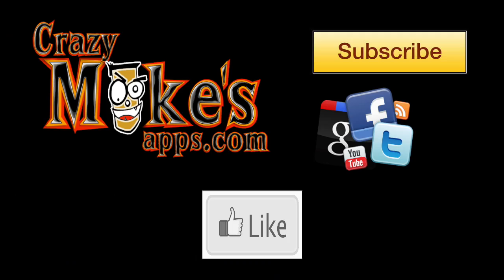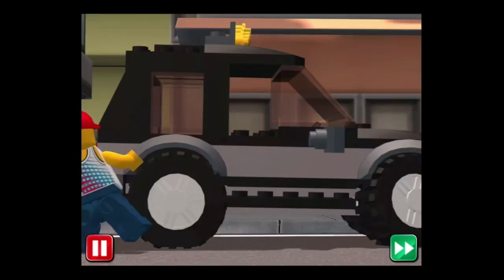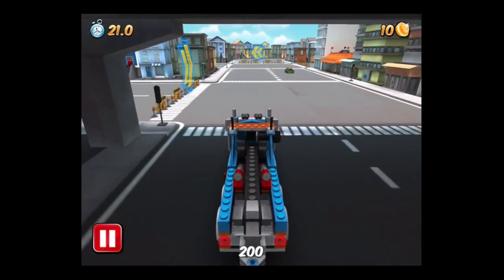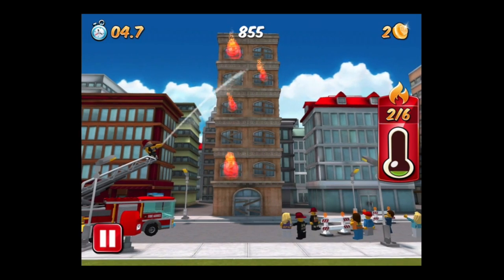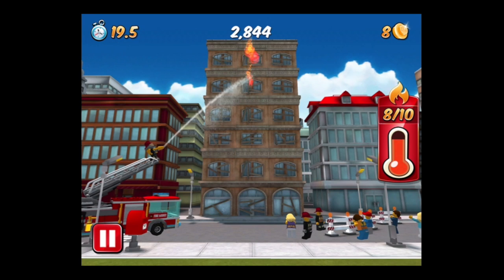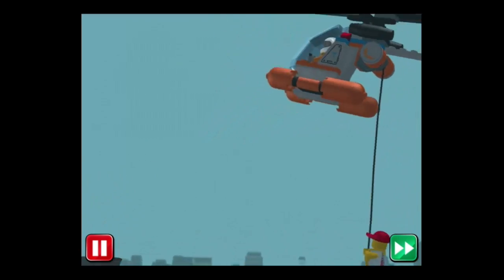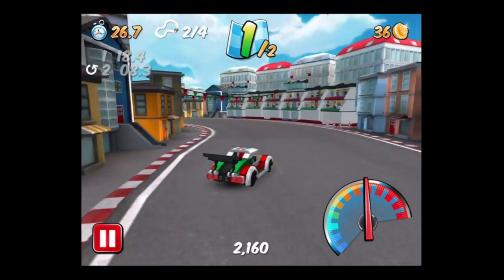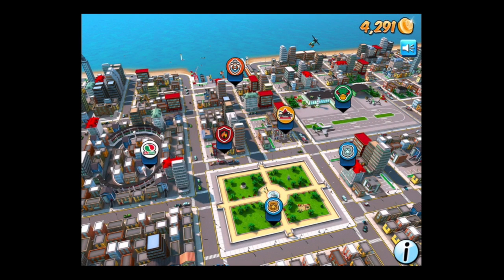LEGO City My City iPad App Review and Gameplay Video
LEGO City My City is an awesome LEGO game for the iPhone, iPad, and iPod Touch. This free Games app has 7 mini games each with 3 difficulty settings and range from chasing bad guys on foot as the police to drift car racing.  This iOS Games App is a great value for parents since there it is a free app and there are no in app purchases. Since the LEGO Movie has come out this is a great app for kids ages 5-12 that is complete free.

App Description

iOS Universal

My City -- New free game from LEGO® City

Now you can play the newest mini games from LEGO® City My City on the go!

Bundled together in one app you can be the hero as you catch the escaped crooks in action packed car chases, or on foot in the park. Put out the fires in the city or steer the Coast Guard helicopter to rescue shipwrecked from the sharks. You can even be the fastest in the city by speeding across the finish line first in the slotracer game. If your car breaks down? No worries, just steer the tow truck through city traffic before it is too late. You can even fly the heliplane to deliver cargo to the airport. Just make sure you dodge the oncoming traffic.

Features:
• 7 mini games from your favorite LEGO® City themes:
- Police
- Fire
- Coast Guard
- Great Vehicles
- Cargo Airport
• Increased difficulty
• Collect studs

All games are suitable for children ages 5-12. No ads or in-app purchases.

Not all games are available on iPod Touch 4
Not supported by iPhone 3GS and older devices

Updates coming soon will include:
1.Fixes to solve crashing issue on select devices
2.Synchronize your app with the LEGO City My City online game using LEGO ID
3.Spend your earned studs on vehicles and buildings in the LEGO City My City online game using LEGO ID

For app support contact LEGO Consumer Service.

LEGO and the LEGO logo are trademarks of the LEGO Group.

What's new

Thanks to your feedback we have made some improvements to our app:

1. Improved UI to show difficulty level

2. Minor bug fixes and tweaks

3. Thief Raid game controls improved